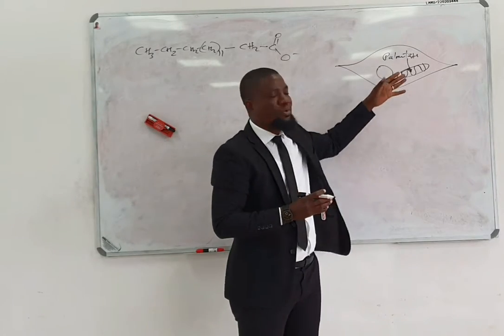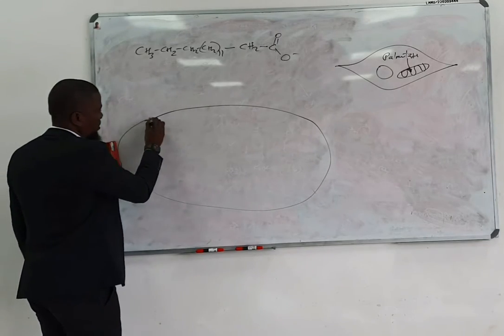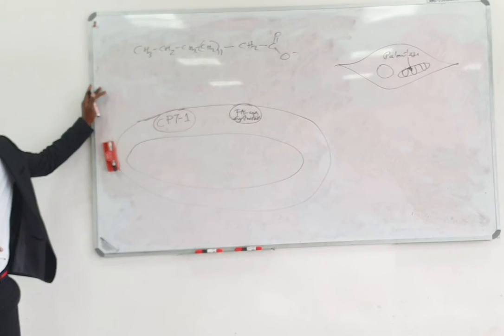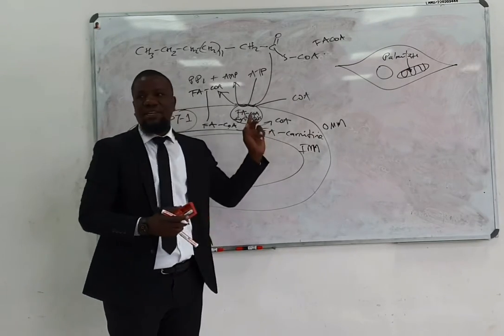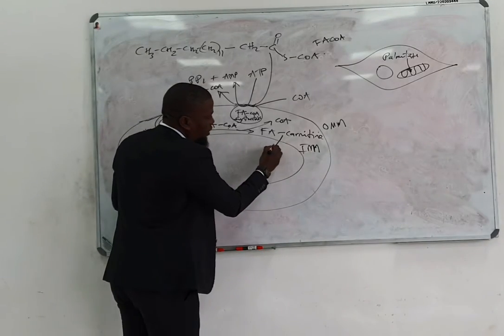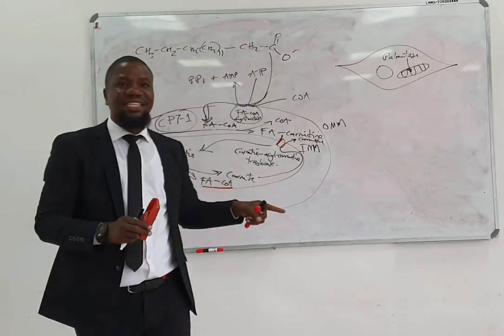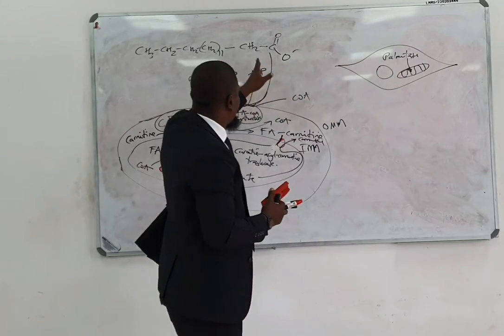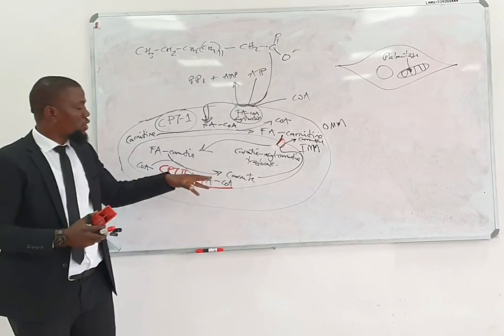Beta-oxidation-Part1 (Fatty acid Activation and Entry into mitochondria)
We discuss how fatty acids are activated by adding a coA will consuming two high energy phosphates from ATP. Further we illustrate how they are shuttled into the mitochondria with the help of carnitine.